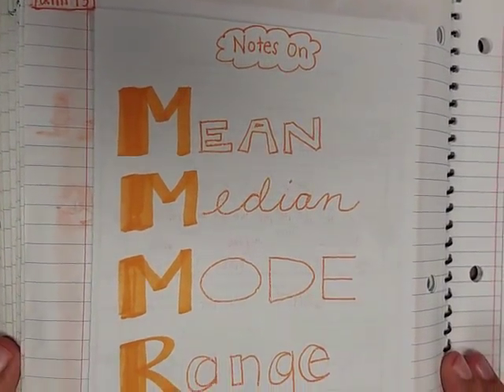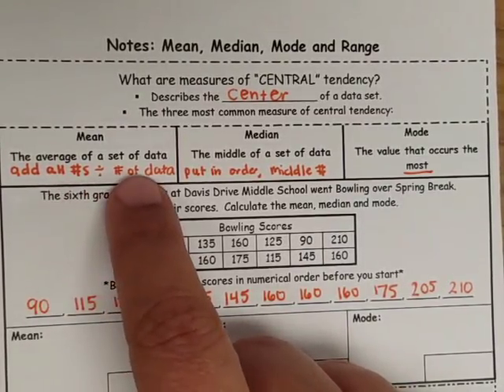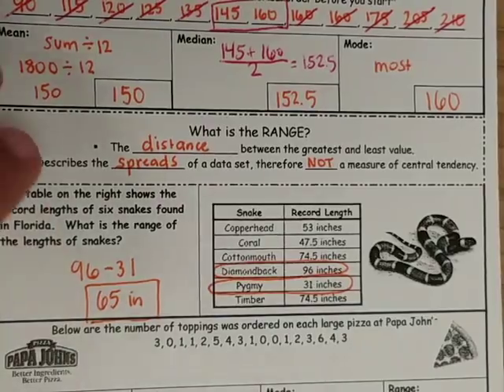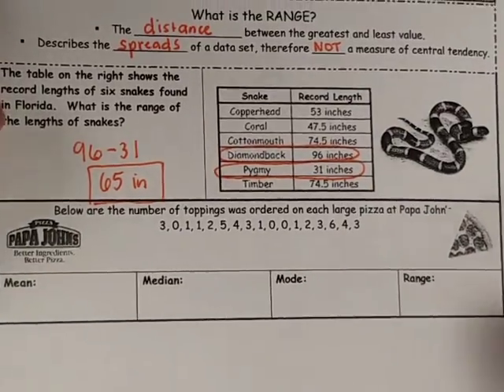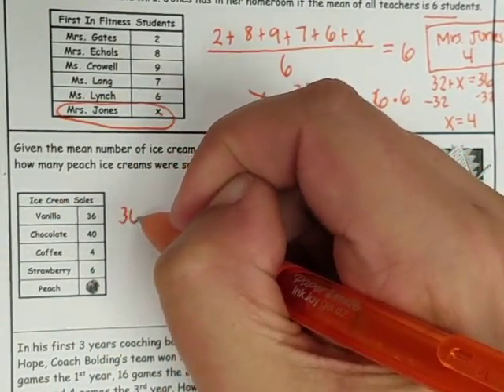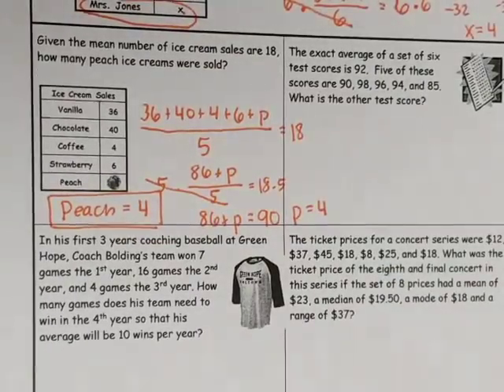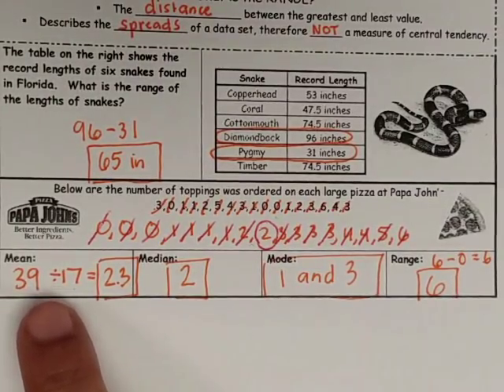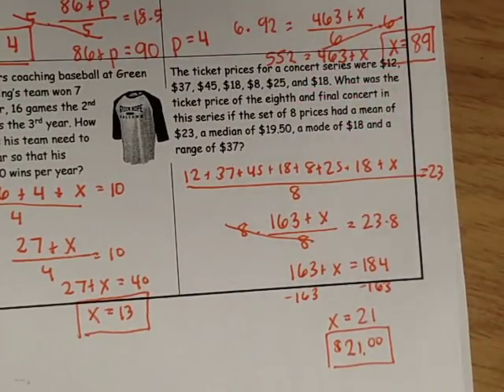Math 6 Plus: MMMR (pg.124)